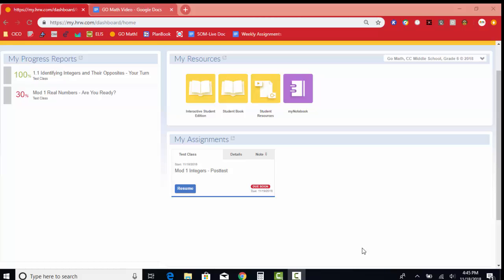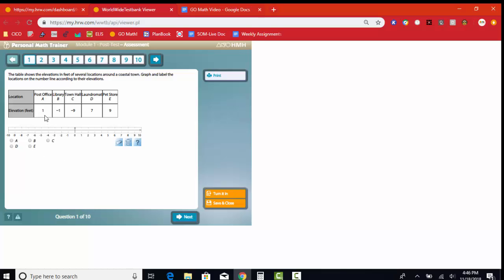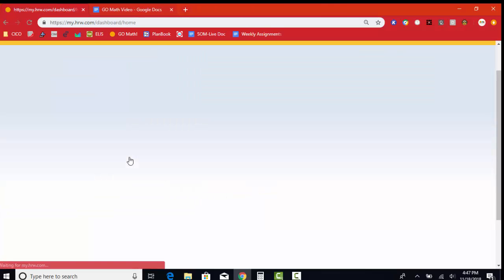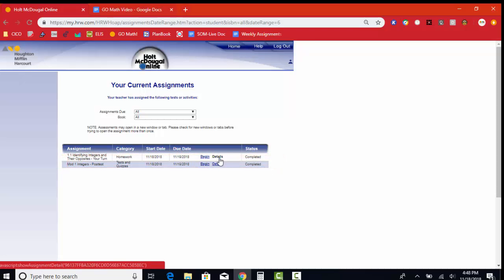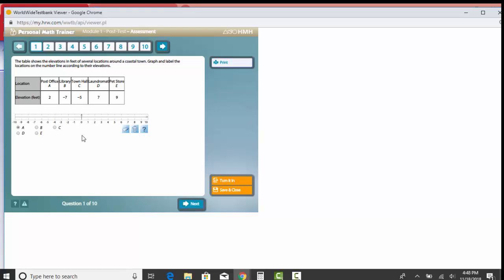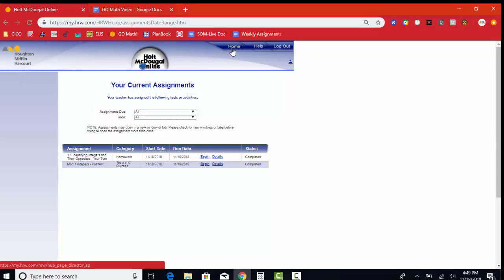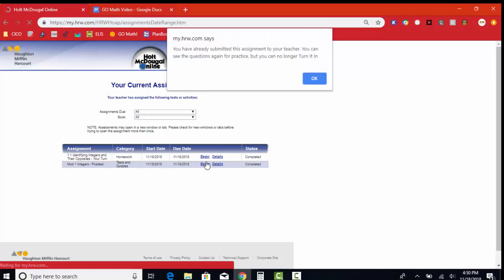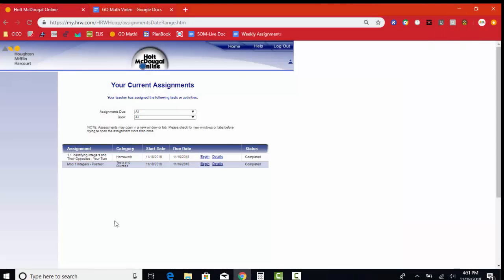Multiple Attempts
Here is a tutorial on the Multiple Attempts on Assignments in GO Math!